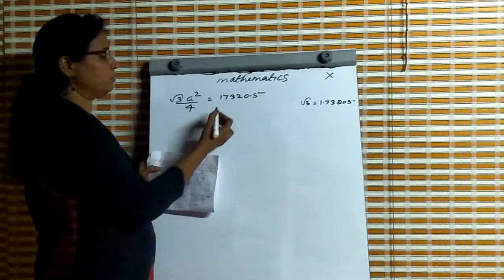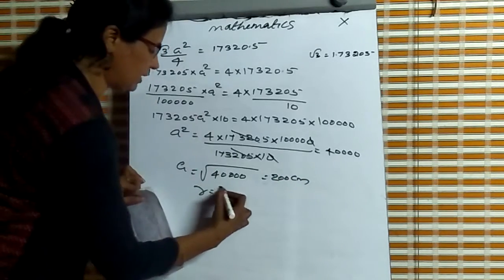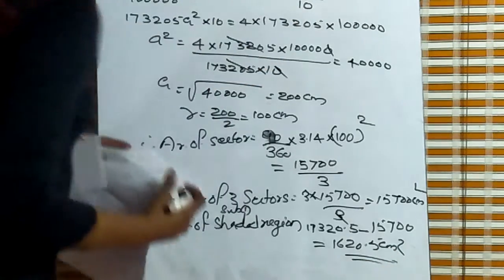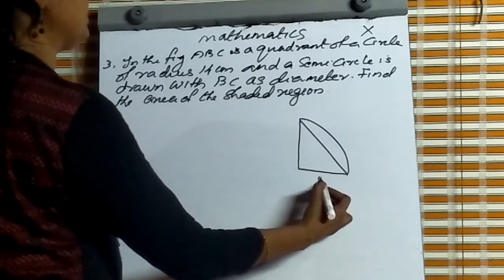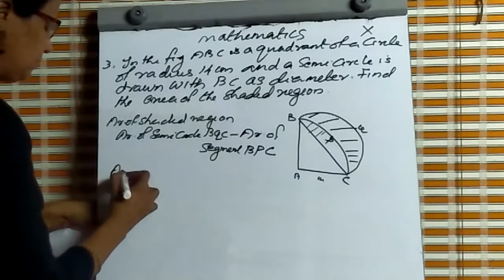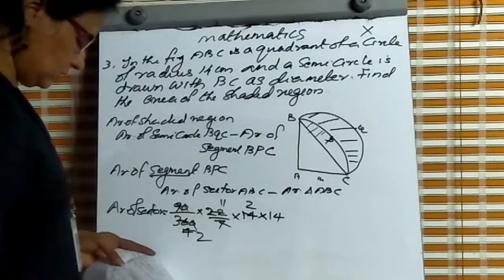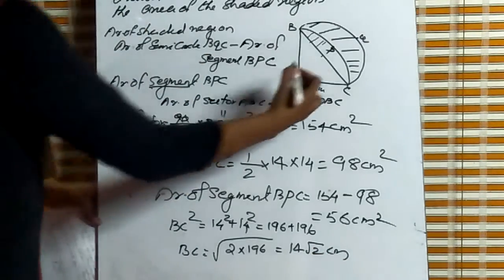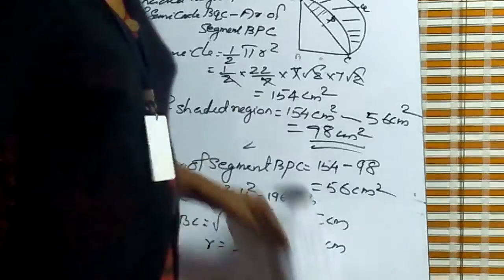Areas of combination of plane figures Ex.12.3 part3B